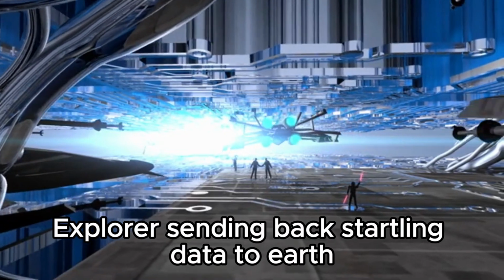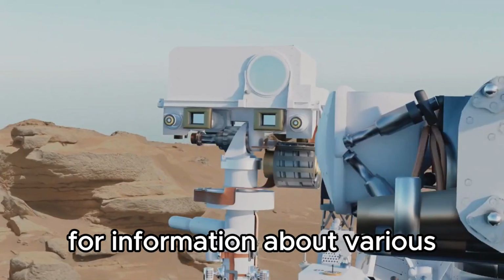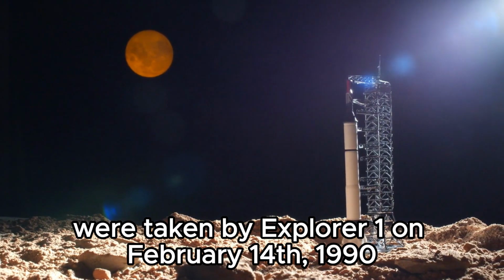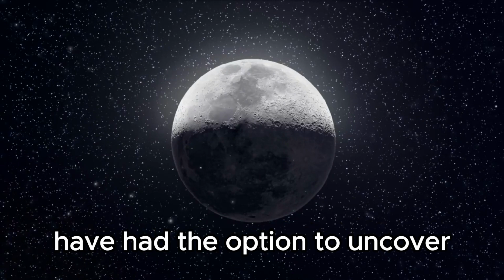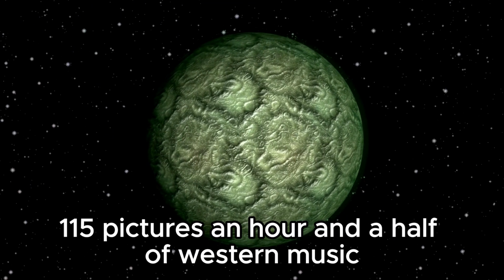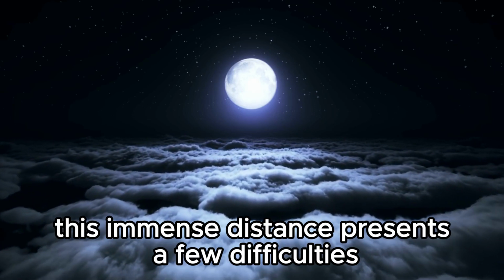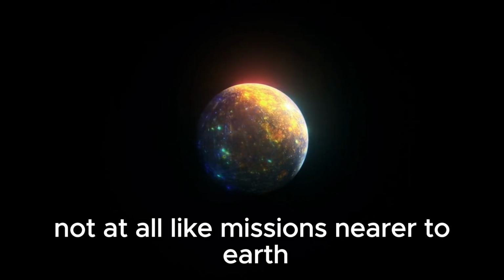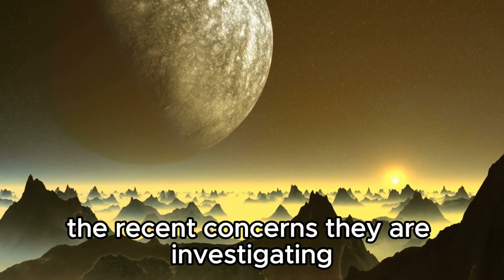Voyager Sending Back TERRIFYING Data To Earth!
Prepare for a chilling update from deep space as Voyager, humanity's farthest-reaching spacecraft, beams back unprecedented data! Join us as we uncover the spine-tingling discoveries that challenge our understanding of the cosmos. From mysterious cosmic phenomena to mind-bending revelations, this is one transmission you won't want to miss.